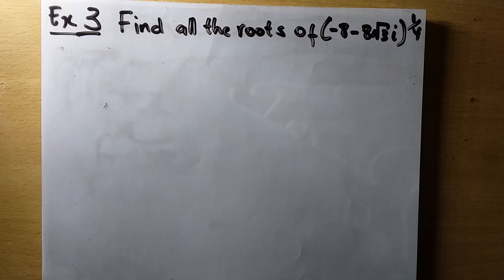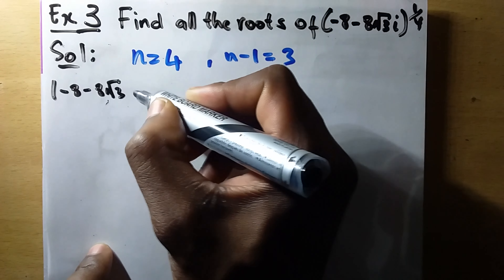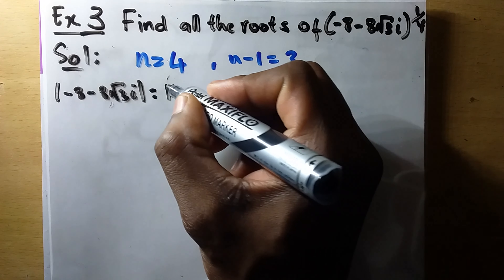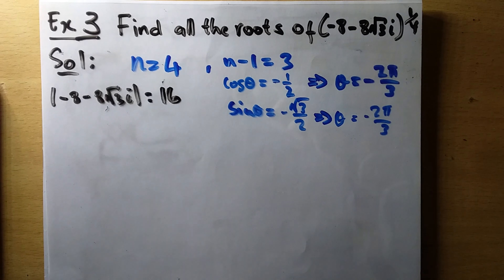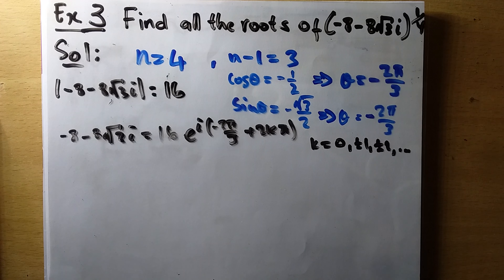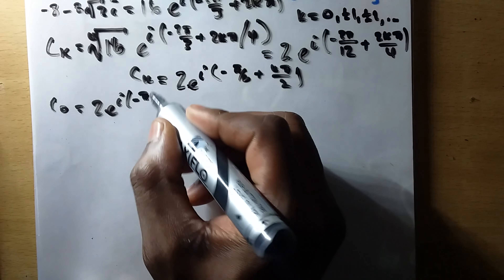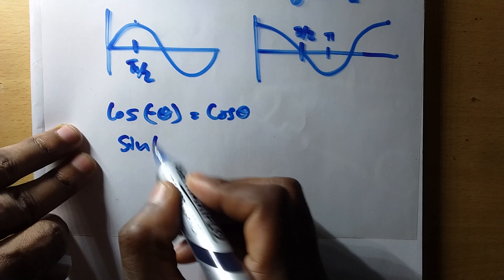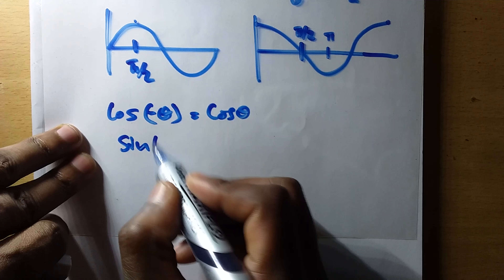How to find the nth root of complex numbers, Part 3, Example 3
Another example is dealt with and treated.